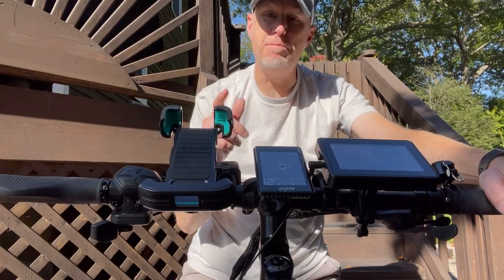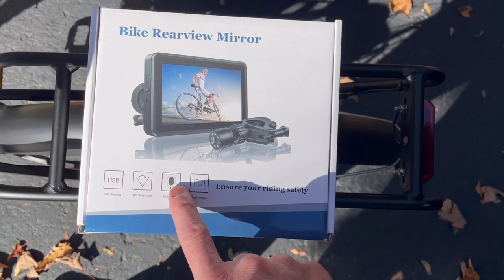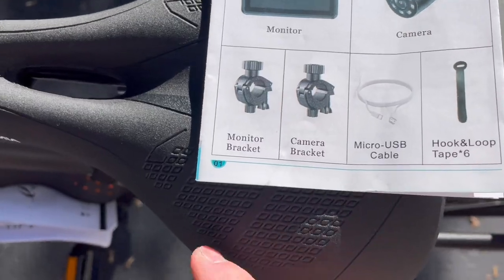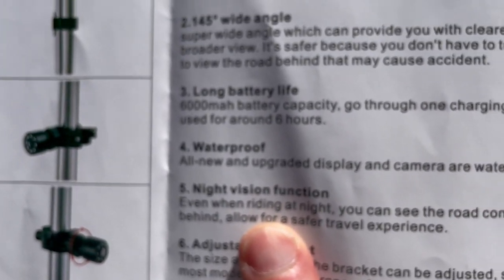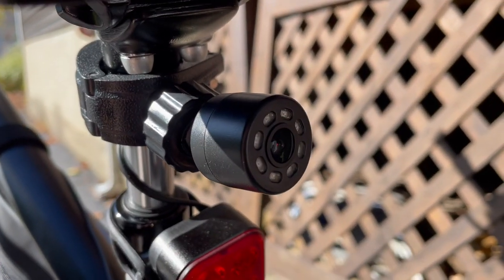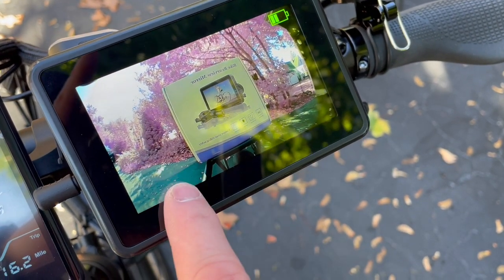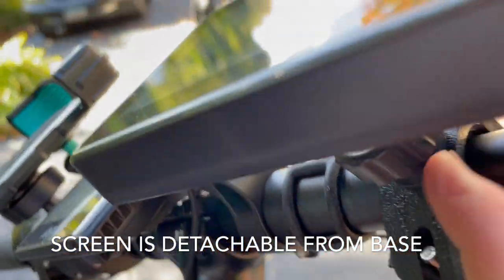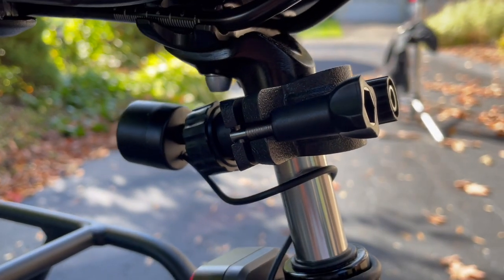Rearview Camera for Ebikes - Skip the Mirrors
This USB powered camera is a perfect solution for bikers who want to see behind them without mirrors.

FEISIKE Handlebar Bike Mirror, Bicycle Rear View camera with 4.3'' HD Night Vision Function, 145° Wide Angle View, Adjustable Rotatable Bracket, Compatible with Bicycle, Mountain, Road Bike